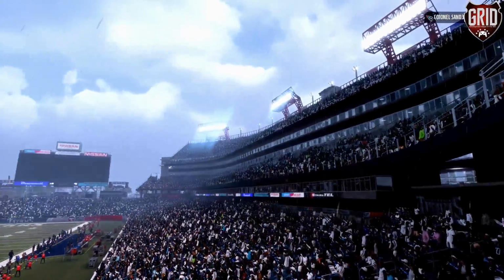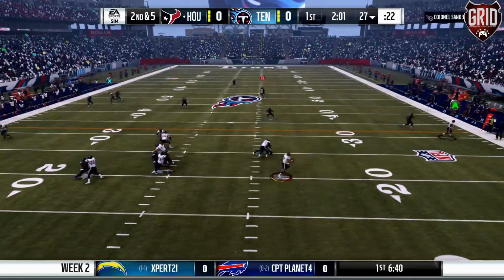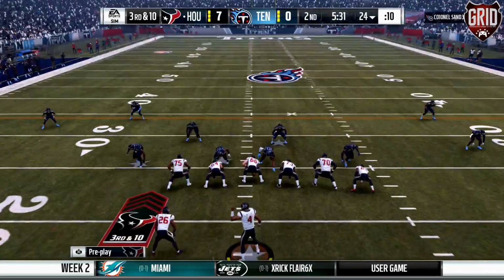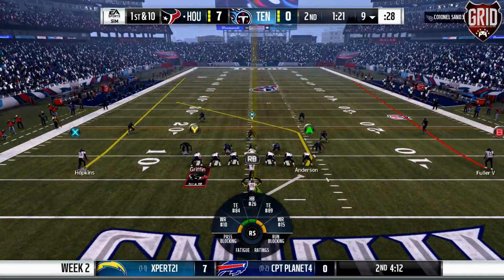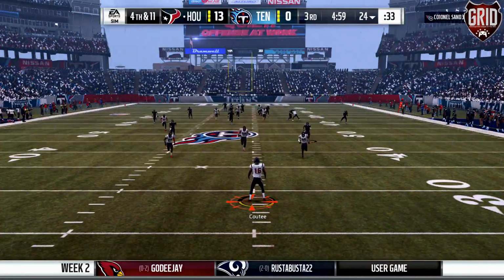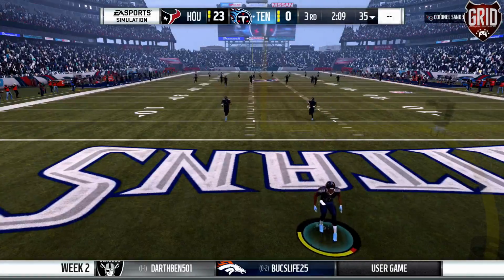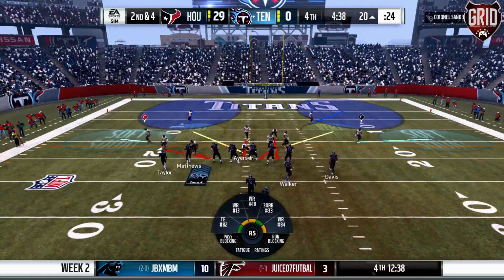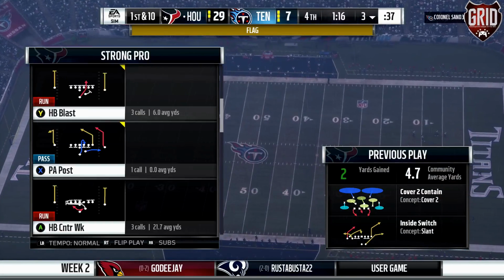Madden 19 Grid | Texans (1-0) @ Titans (1-0)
In need of graphics? Check out Reality's Proof for the best around!